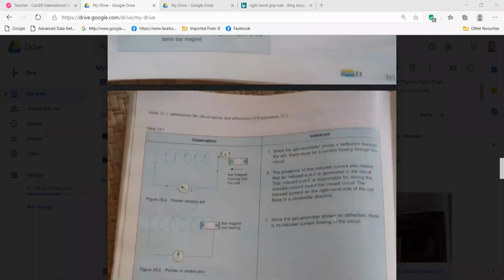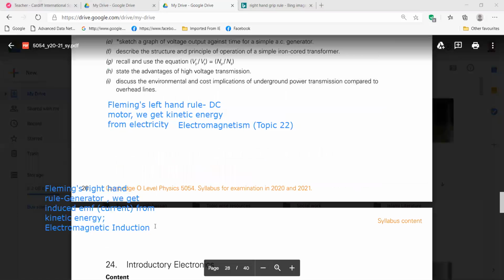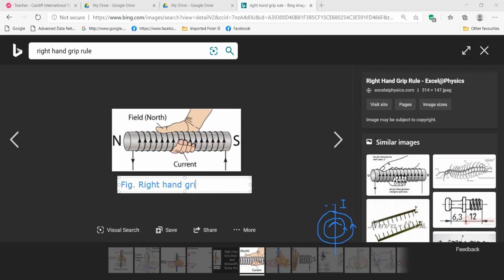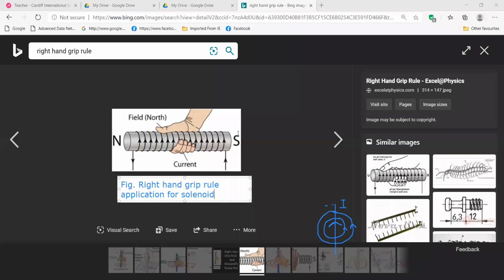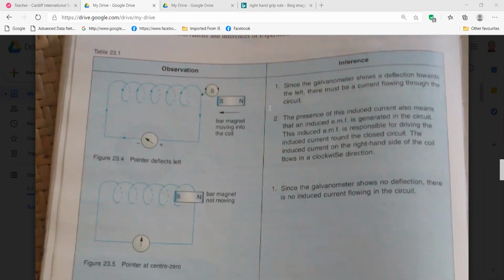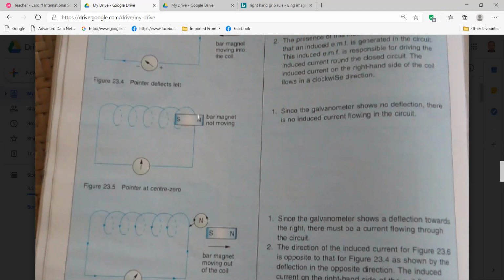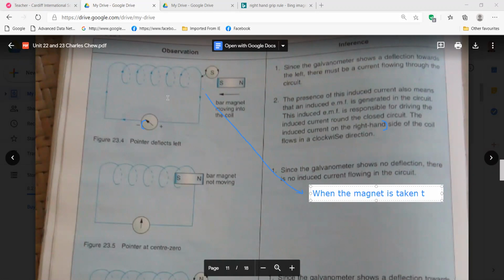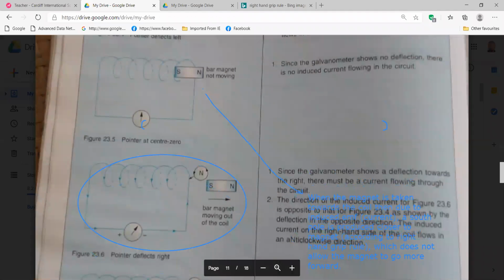Class X Physics CISD 21 09 2020 1st Lesson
Topic 23 Electromagnetic Induction (Recall Fleming's Left and Right hand rule with application, right hand grip rule for solenoid, Lenz's Law in details 1st part)